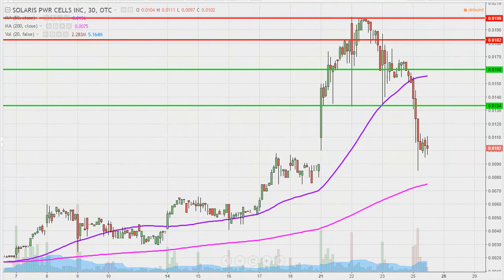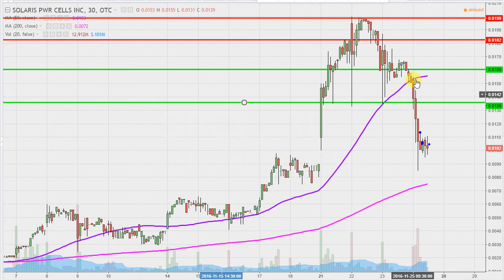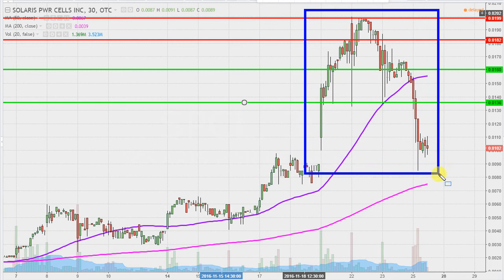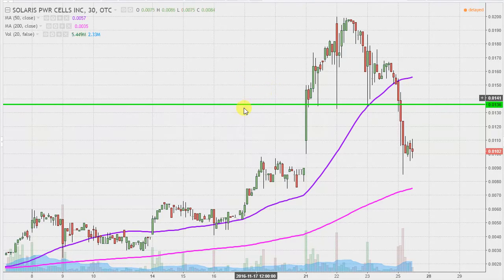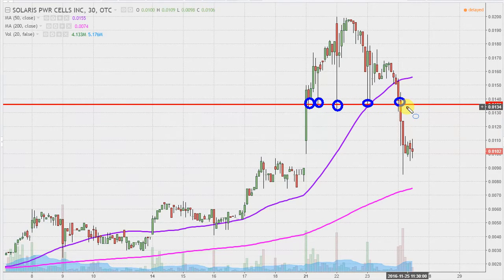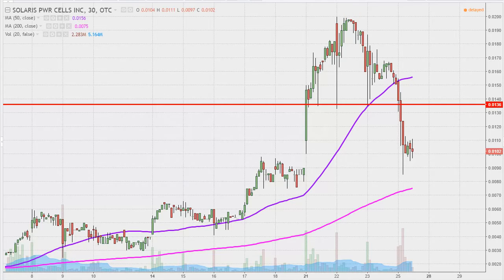Solaris Power Cells Inc - SPCL Stock Chart Technical Analysis for 11-25-16